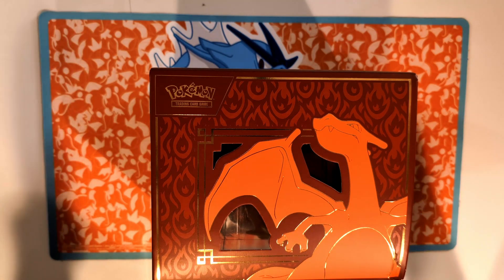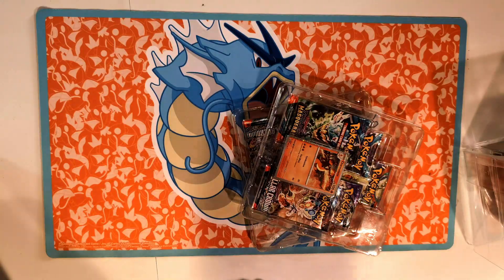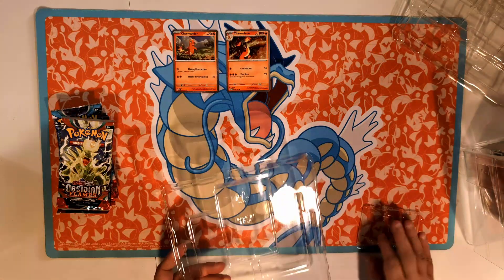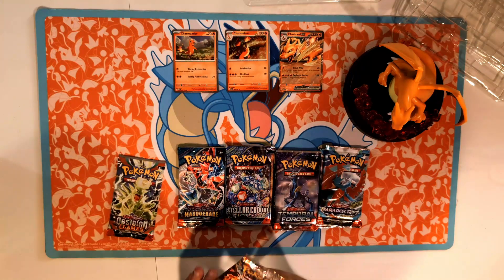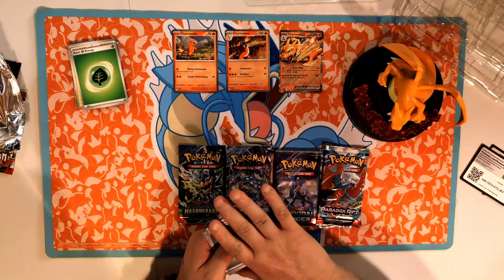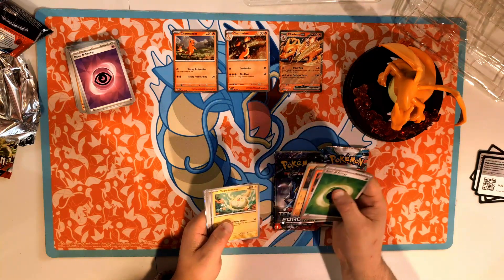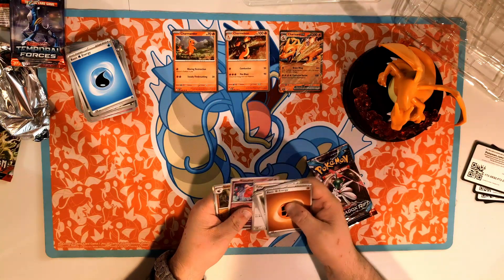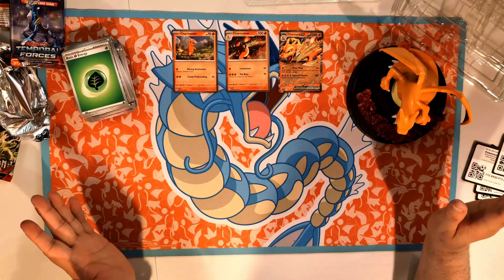Pokémon Charizard EX Ultra Premium Collection